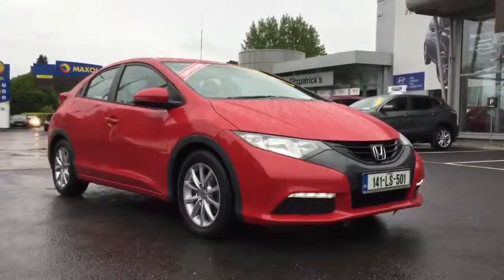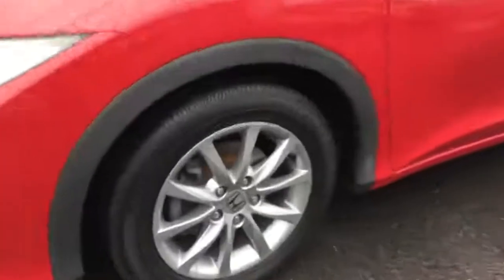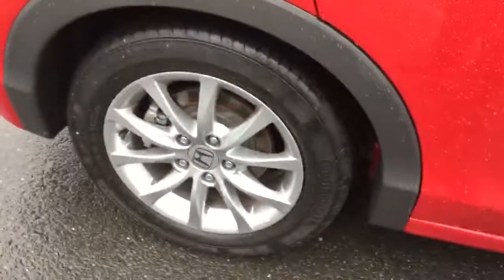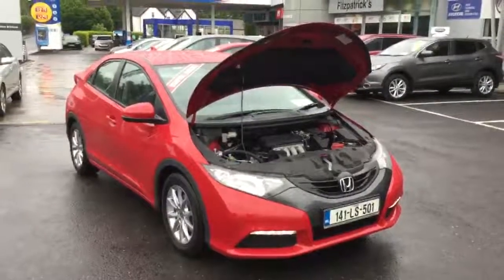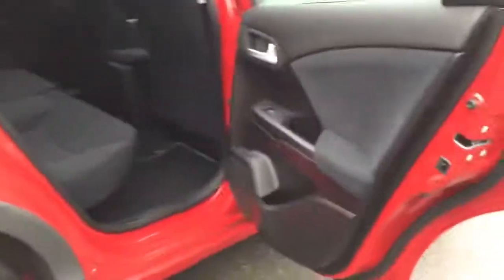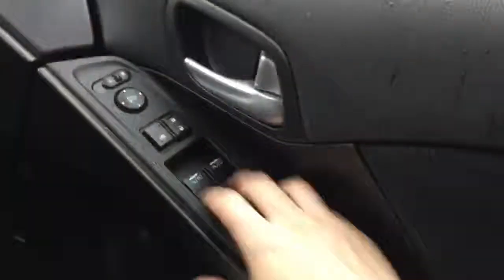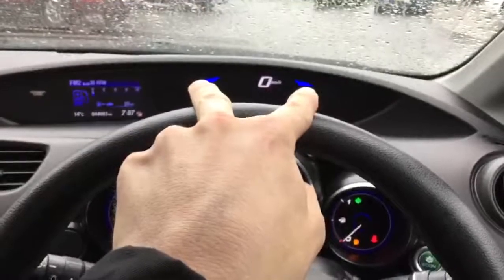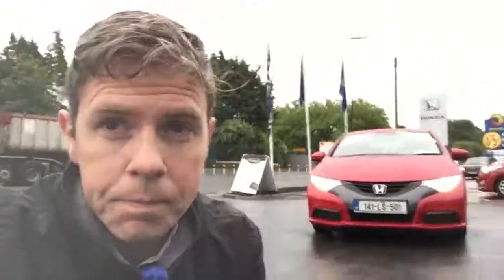2014 Civic SEi-VTEC -- Brian Doolan at Fitzpatrick's Garage Kildare